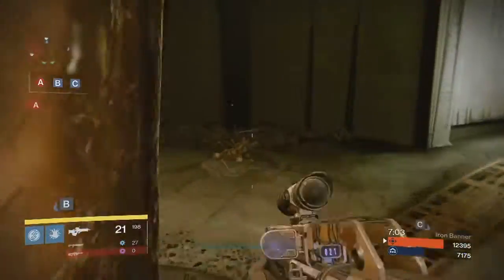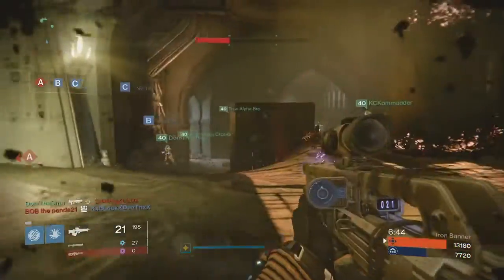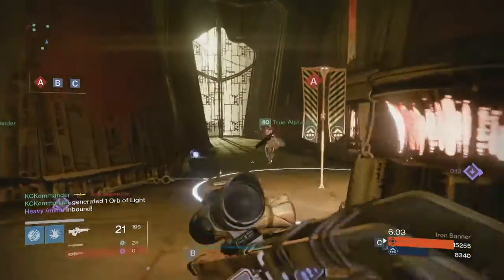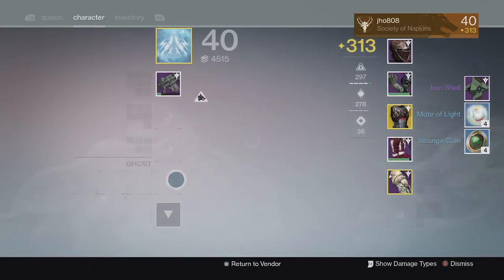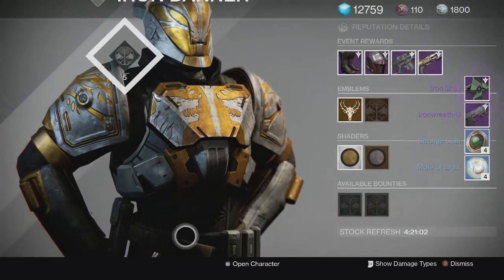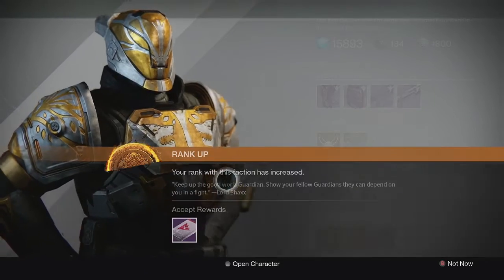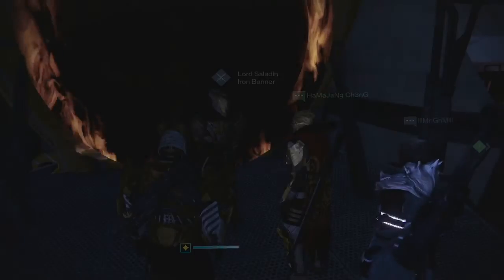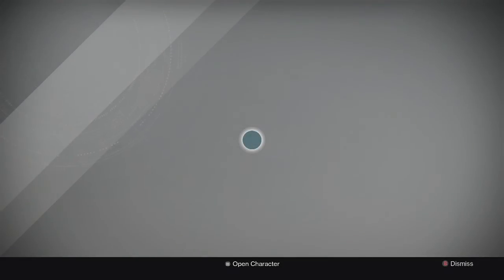Destiny Taken King - Iron Banner Rank 5 Loot x3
Here is my loot from the week of 12/29/15 when Iron Banner was live (Year 2 Week 3 of Iron Banner). I got some pretty good stuff from the Rank 5 Packages.